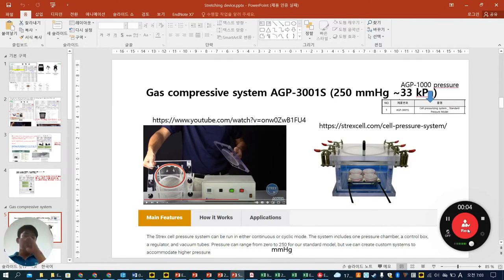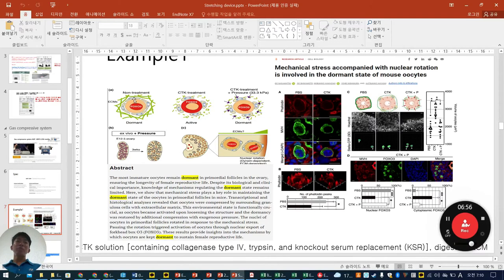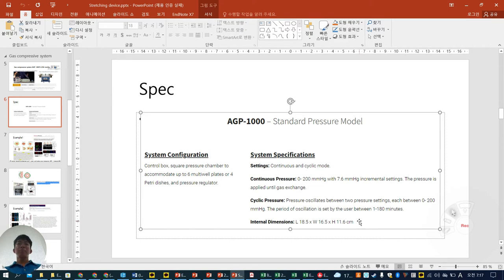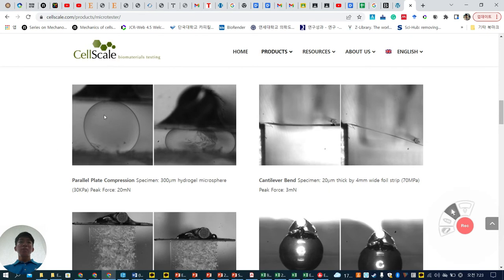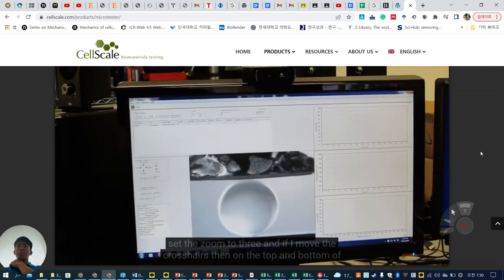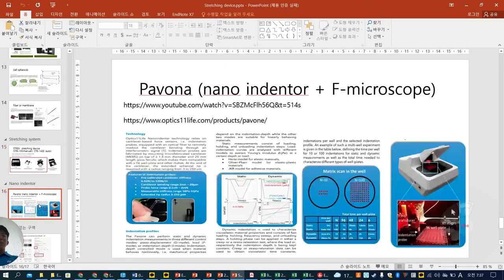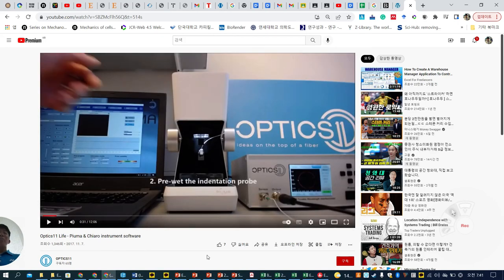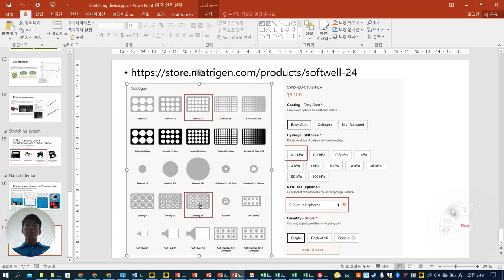Mechano device 2022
Compressoin device& Cell, spheroid, tissue measurement machine